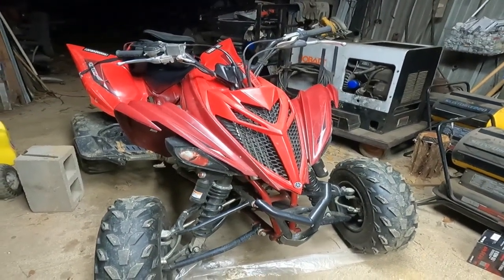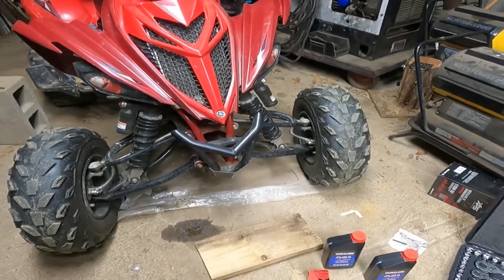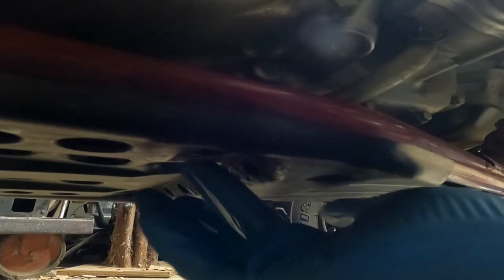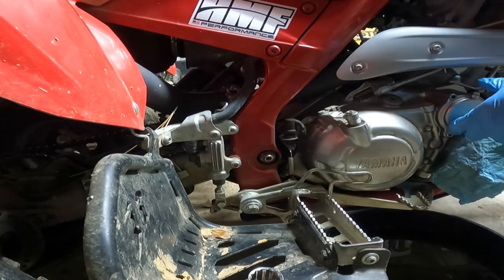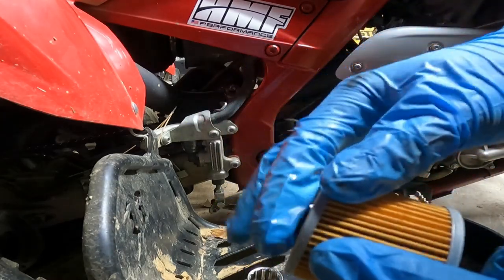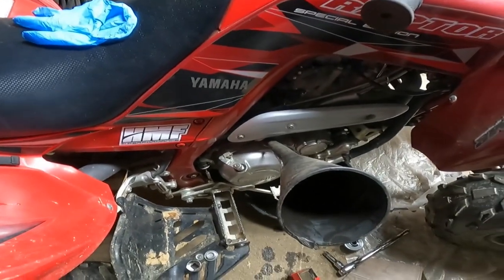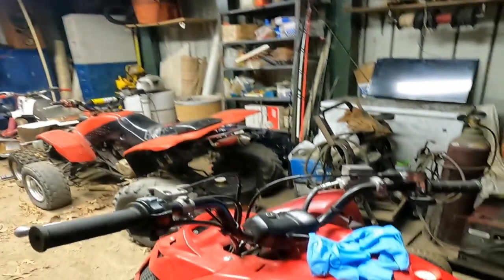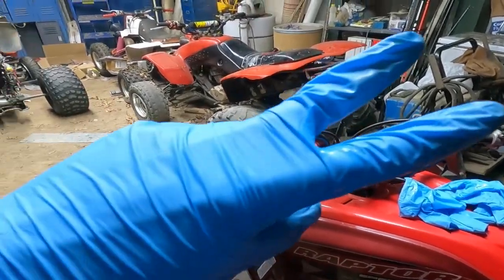How to change oil and filter for Raptor 700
In this video I will be show you step by step how to change your oil and oil filter for your Raptor 700. In addition I will be showing you the tool you'll need.